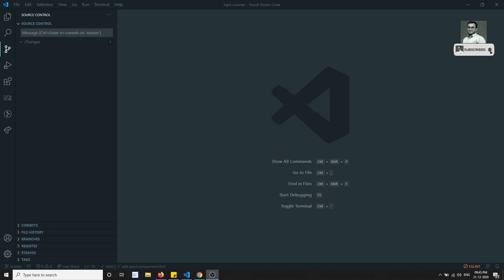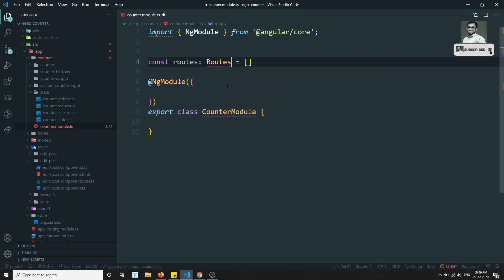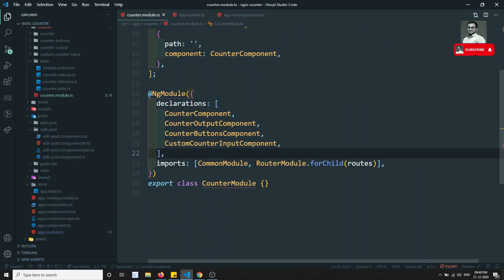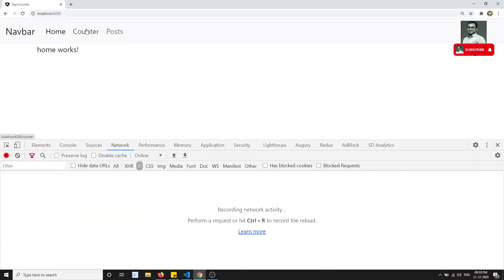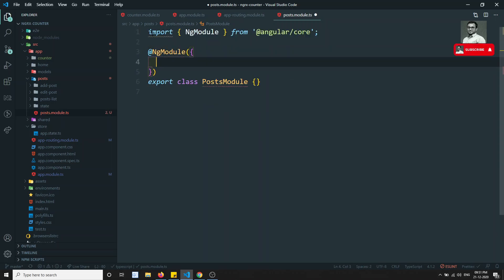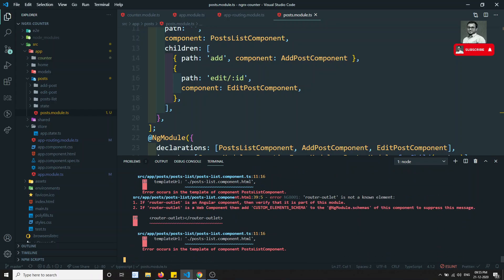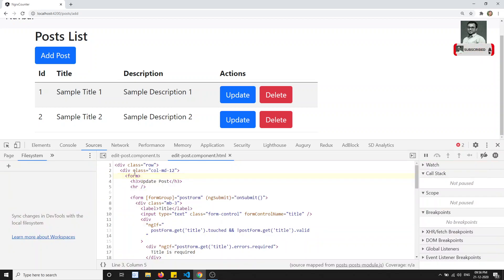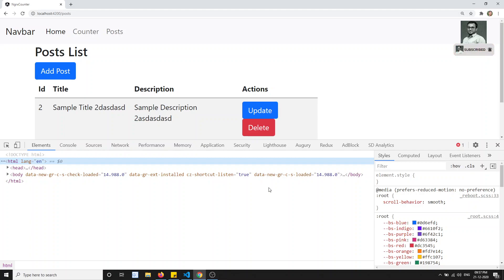20. Implement Lazyloading for the routes in the ngrx application - Angular NGRX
Hi Friends
In this video we will see how to implement the lazyloading for the angular ngrx application